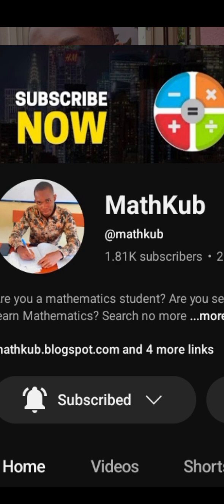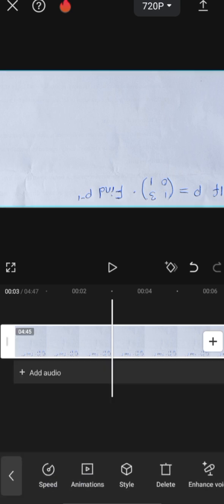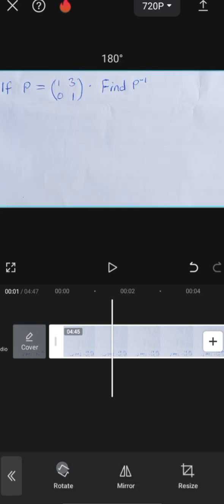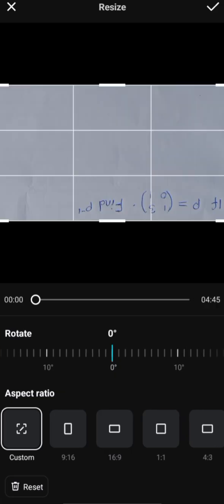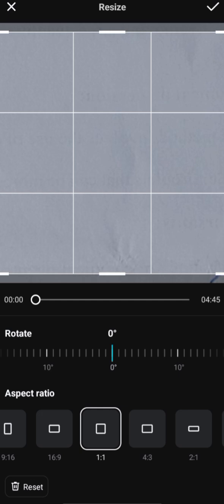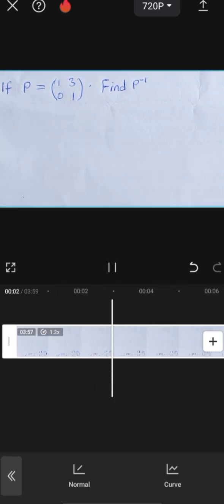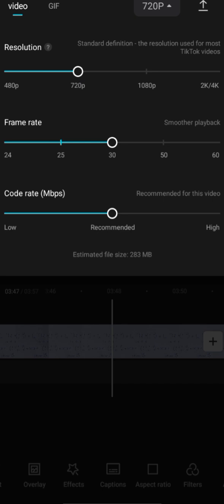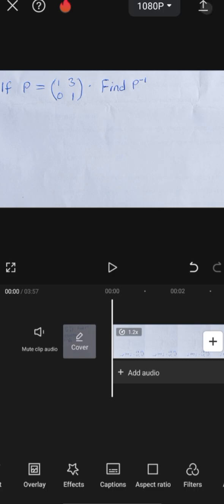How I Edit My Mathematics Videos in CapCut (Step-by-Step Tutorial for Teachers & Creators)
edit mathematics video, CapCut tutorial, how to edit educational videos, math teacher YouTube, CapCut for beginners, video editing for teachers

Want to learn how to edit mathematics videos like a pro using your phone or laptop?
In this video, I’ll show you *exactly how I edit my mathematics videos in CapCut* — from cutting clips, adding text, inserting background music, transitions, and even syncing animations with your math explanations.

Whether you’re a *teacher, student, or YouTube creator*, this tutorial will help you make your math content *look clean, engaging, and professional* — even if you’re a beginner!

✅ How to import and arrange your clips in CapCut
✅ How to add clear math text and formulas
✅ How to use transitions and zoom effects
✅ How to add background music without distraction
✅ Pro tips to make your math videos go viral

Most math videos look dull — but yours doesn’t have to!
With these CapCut tricks, you’ll turn ordinary lessons into *eye-catching educational videos* that keep students watching till the end.

*Tools Used:*

* CapCut App (Free)
* Smartphone camera / Laptop
* Simple lighting setup

🔥 *Don’t Forget:*
👍 Like this video if you found it helpful
💬 Comment your favorite CapCut trick or question below